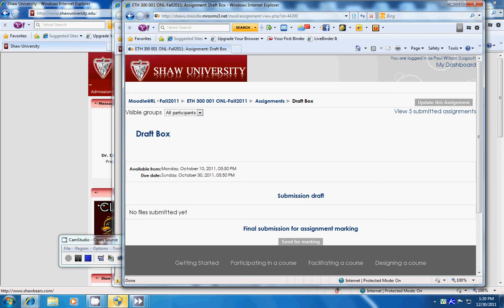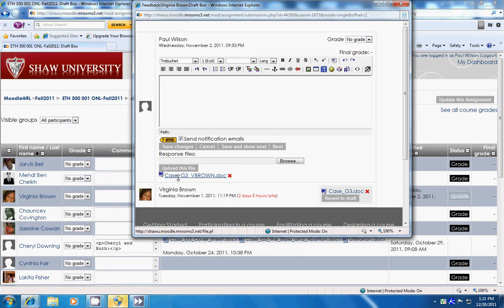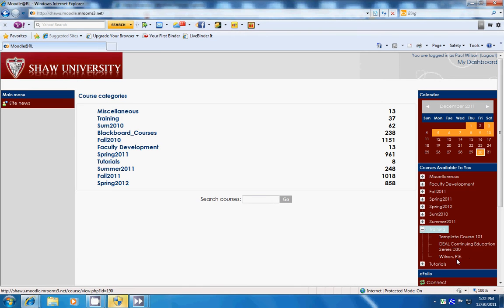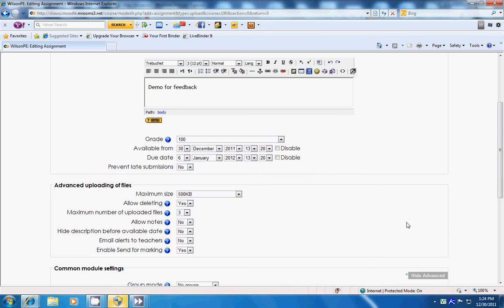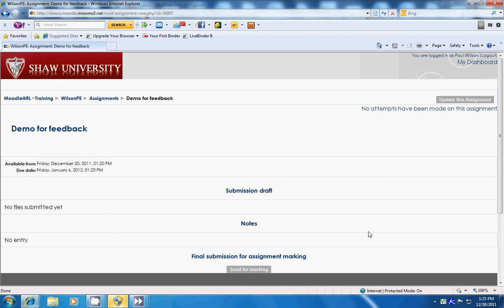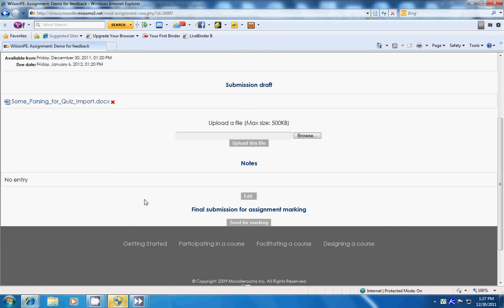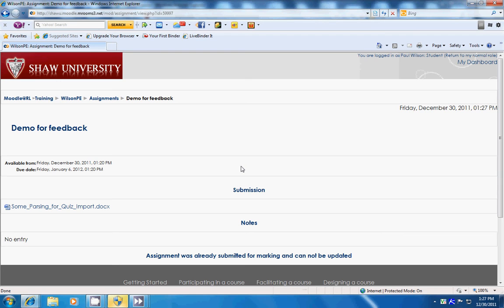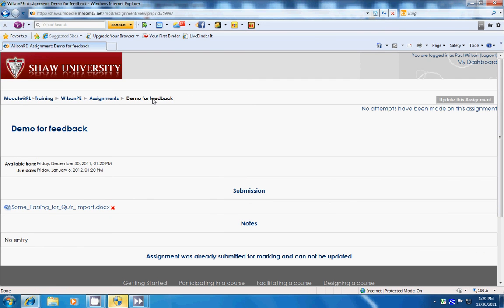advanced upload of file with feedback.avi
Advanced upload of a file in Moodle allows receipt of asignments and the return with comments.